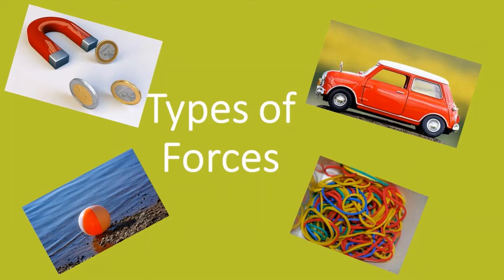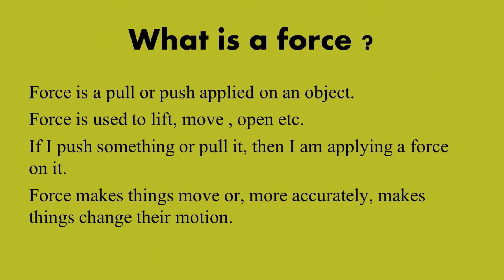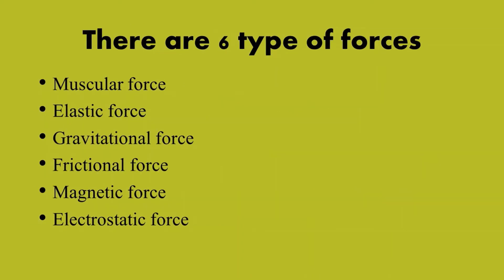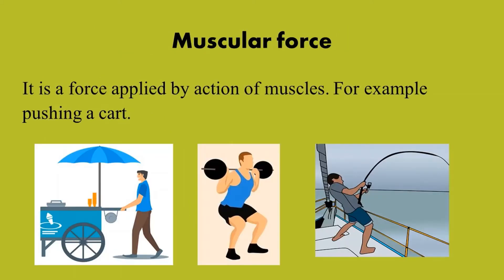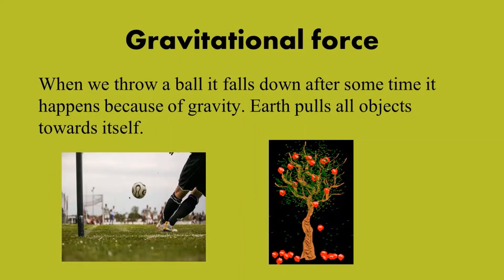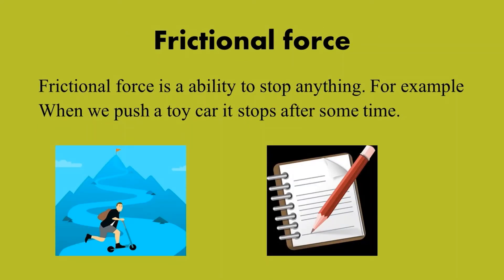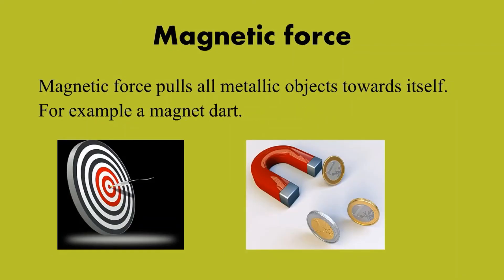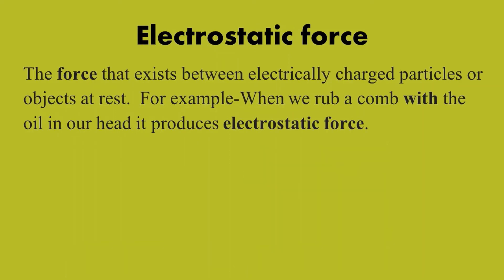Types of Force for Kids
6 Types of Force for Kids